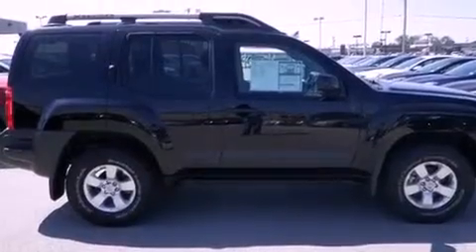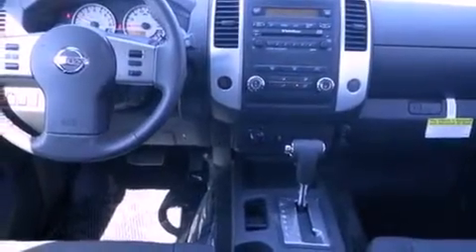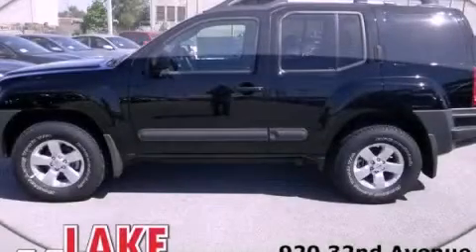2012 Nissan Xterra Council Bluffs IA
We have been honored to serve the Council Bluffs IA area , we promise that your experience at our dealership will exceed your expectations !

 Year : 2012
 Make : Nissan
 Model : Xterra
 Engine : 4.0L V6
 Trans . : Automatic 5-Speed
 Exterior : Super Black

 Interior : Char
 Stock : T4223